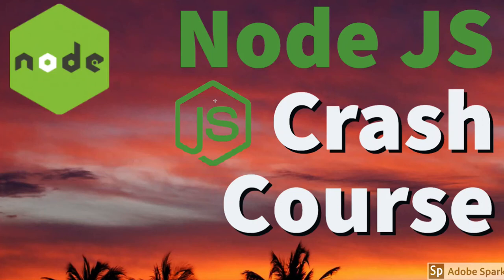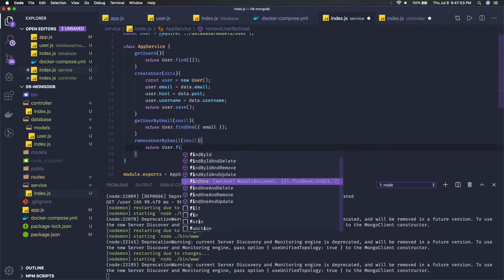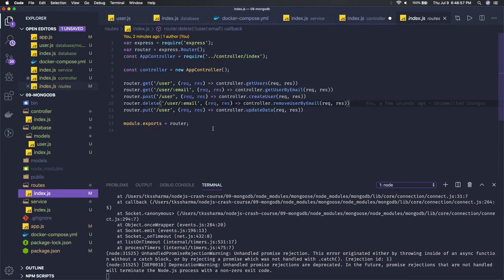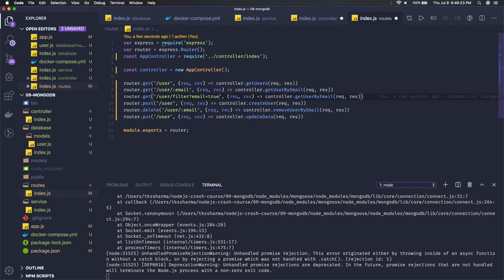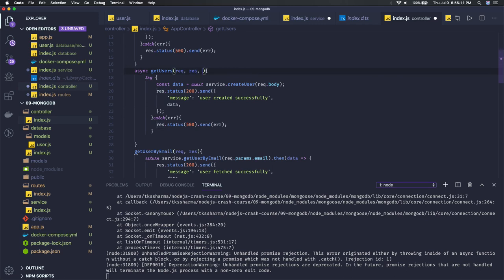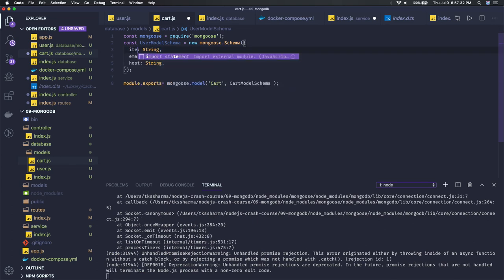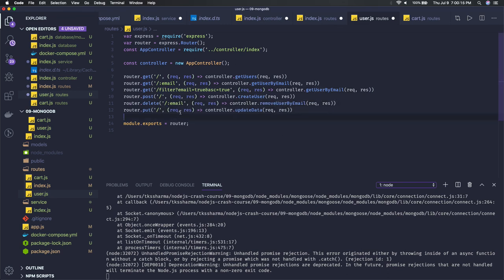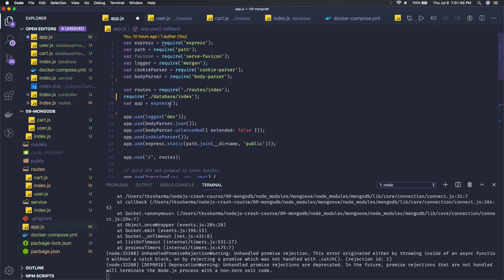Node JS with Promise & Async await Mongoose ORM #23